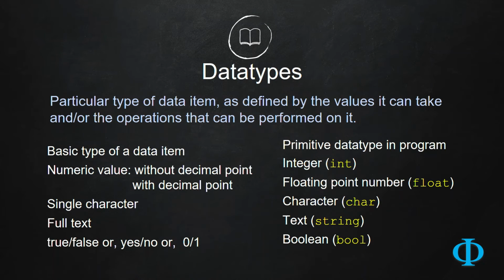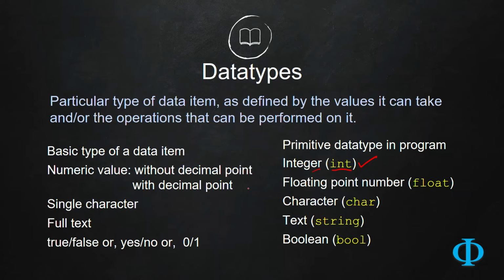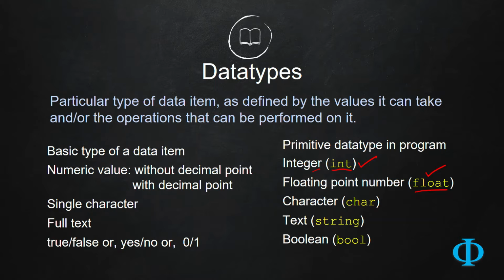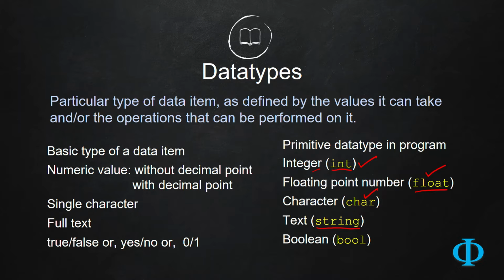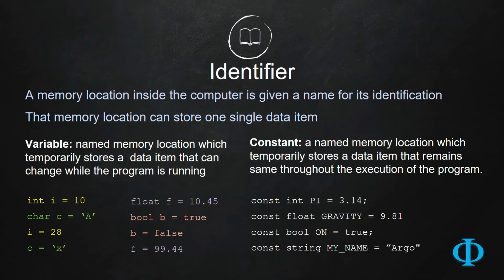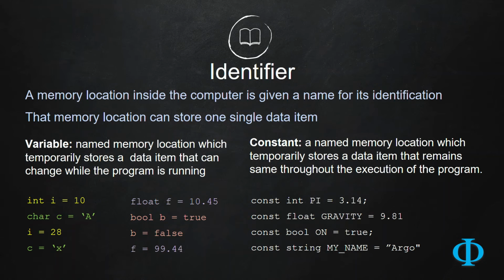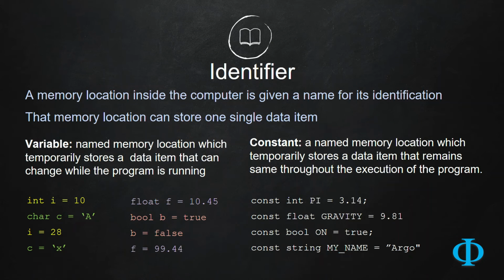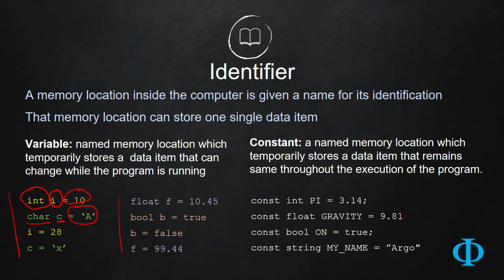5 Datatypes and Identifiers